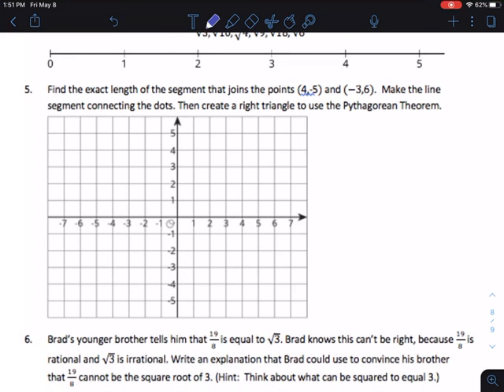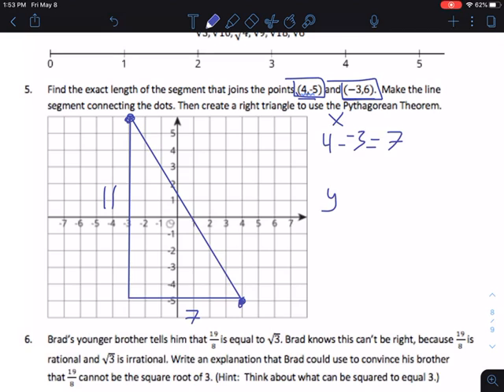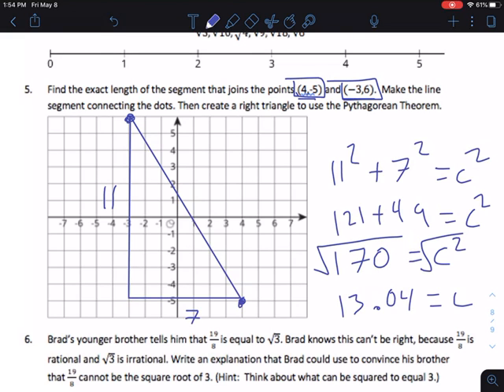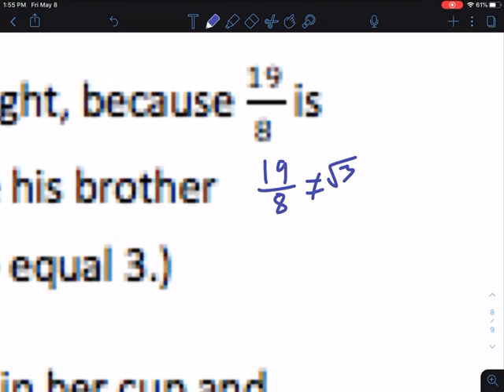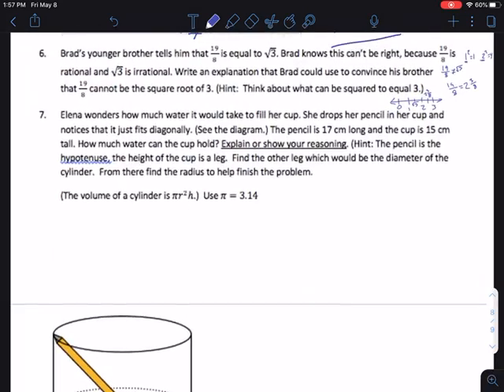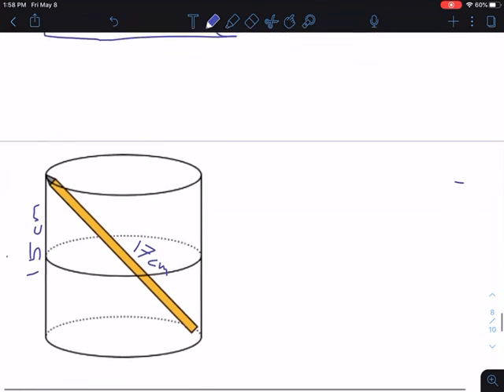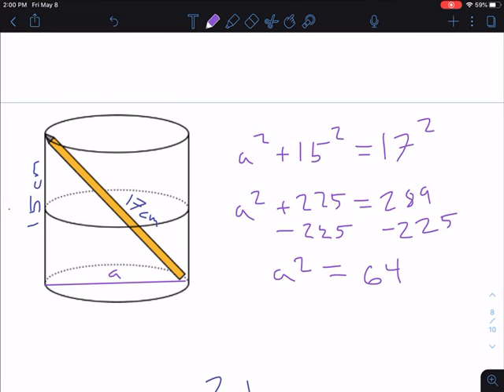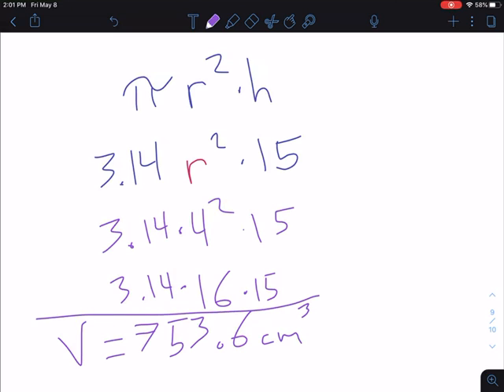Week 8 (5/11 - 5/15) video 3.5